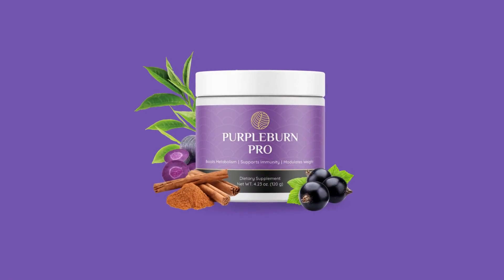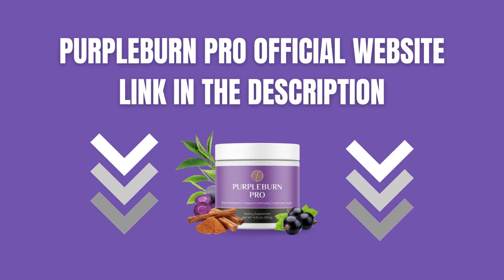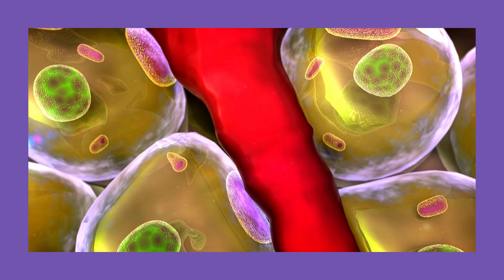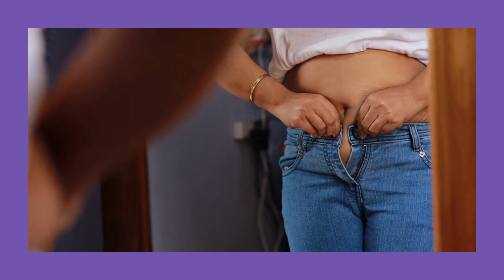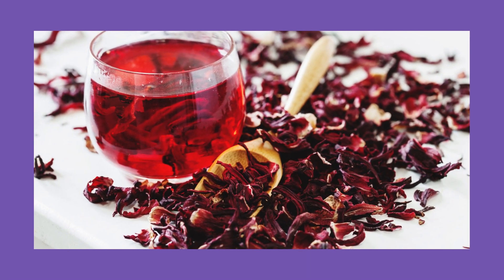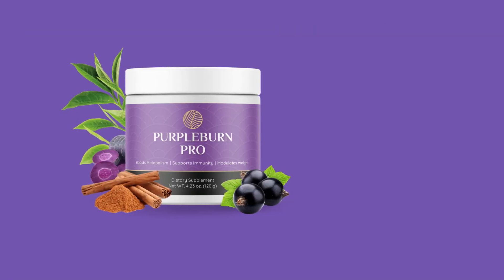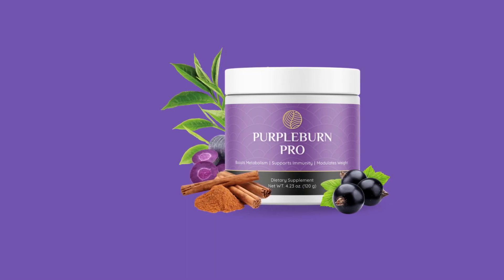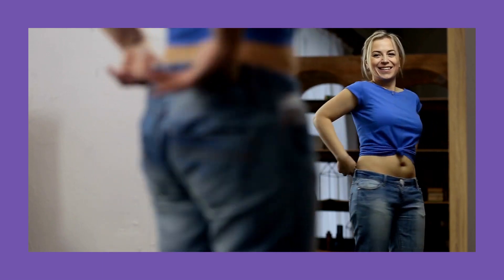What is PurpleBurn Pro? [PurpleBurn Pro Reviews] What are PurpleBurn Pro Ingredients?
Welcome to this PurpleBurn Pro Review! If you have reached this video, you are probably looking for information about PurpleBurn Pro Supplement.

What is PurpleBurn Pro?
What are PurpleBurn Pro Ingredients?
Can PurpleBurn Pro really help with weight loss?
Where to buy legit PurpleBurn Pro?

The first thing I want to tell you is that if you came to this PurpleBurn Pro Review just to get the PurpleBurn Pro Official Website, so you can buy your legitimate PurpleBurn Pro Supplement with maximum security that you are getting the genuine PurpleBurn Pro, take a look at the beginning of the description of this video, just above. That’s where I left the link to the PurpleBurn Pro Official Website.

And let’s talk about PurpleBurn Pro!

After all, what is PurpleBurn Pro?

PurpleBurn Pro is a dietary supplement with a complex immuno-slimming formula that activates the immune process that leads to slimming through a unique compound called GHG.

How does PurpleBurn Pro act on the body?

The PurpleBurn Pro Supplement is the only dietary supplement on the market that acts on an immune system mechanism that allows the body to accumulate fat beyond reason.

This happens because in some people the body does not recognize excessive weight gain as a problem that must be solved.

One of the possible causes of this "failure" that happens to some people, possibly people who have a tendency to accumulate fat, is that our modern lifestyle ends up overloading the immune system with unhealthy processed foods and excessive pollution. So, the immune system simply cannot prioritize the actions necessary to prevent our body from accumulating excess fat. And that’s where PurpleBurn Pro Ingredients formula can help.

What are PurpleBurn Pro ingredients formula?

PurpleBurn Pro contains ingredients such as Kenyan Purple Tea, Blackcurrant, Hibiscus, Raspberry, Oat Fiber, Inulin, Purple Carrot, Mangosteen, White Kidney Bean, Cinnamon, Green Tea, Bitter Melon, Ginger and Turmeric.

These PurpleBurn Pro Ingredients are rich in unique anthocyanins, flavonoids and phenols that help speed up calorie burning, reduce appetite, help with fat breakdown, increase metabolic rate and support steady weight loss.

In our routine we often eat unhealthy processed foods full of empty calories.

By including this supplement in the routine, it is as if our body starts to work with the ideal fuel, that is, natural foods, full of healthy nutrients, antioxidants and nutritionally dense. And that changes everything.

In addition, PurpleBurn Pro is 100% natural, plant based, GMO free, with no stimulants or chemicals and manufactured in USA in a FDA registered and GMP certified facility.

One last very important information from this PurpleBurn Pro Reviews: if PurpleBurn Pro doesn’t work for you, or if you don’t like PurpleBurn Pro for whatever reason, you have a 60-day Money-Back Guarantee. This means you can test for 2 months and if PurpleBurn Pro does not meet your expectations, you can ask for your money back.

I hope this PurpleBurn Pro Review has been useful to you! I also hope that PurpleBurn Pro really helps you lose weight and improve your health.